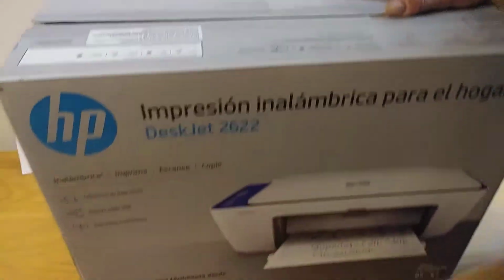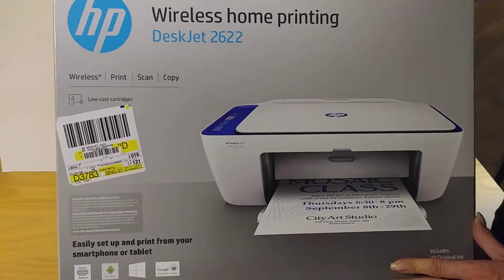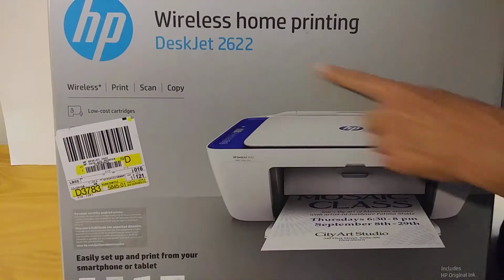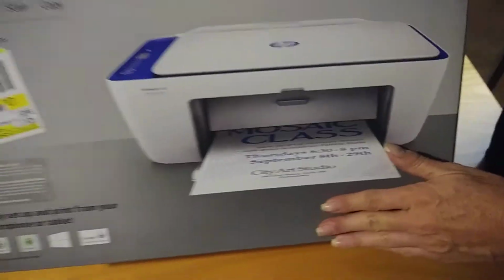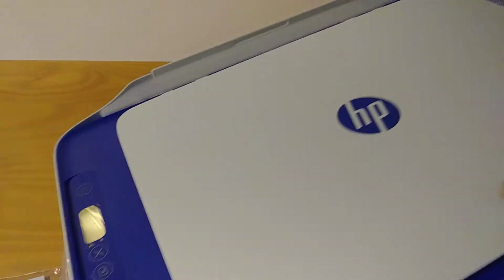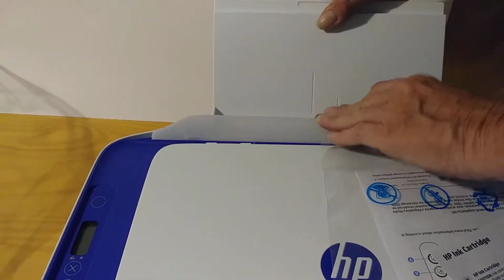Un boxing Hp printer 2622 wireless deskjet junk!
neat on sale now 24.00
refill ink 13.00
but broke second time we used it...
won't load paper!

Become a DoorDash driver! Earn up to $25/hour and get a $50 bonus after 150 deliveries in 60 days for signing up

If this vlog was good for you please click "thumbs up"
Luv ya!

This channel is for show people and everybody ...travel tips, news, quick fixes, fun facts ,humor,jobs, helping strangers, cool toys,.
Just a all around fun channel!

unlimited scans and  use on unlimited amount of cars!
Showgirlltd.com

send gifts,
giftcards,
gas cards,

my equipment..
because i travel so much on the road ..this is the greatest tool i own. men or women can use it easily.. to find out whats wrong with your car so you dont  get ripped off by repair shops..

camera on lg stylo 3 cell phone
stylo 3 bigger battery 3300
micro sd card
glass protector
phone case
phone gimbal holder
phone holder for car vlogging luv this!
50" tripod

 make all my food gold!

your donations and tips are  appreciated so if you enjoy my videos and you want to keep them coming just click link below.luv ya!

As always...

do something kind for a stranger...